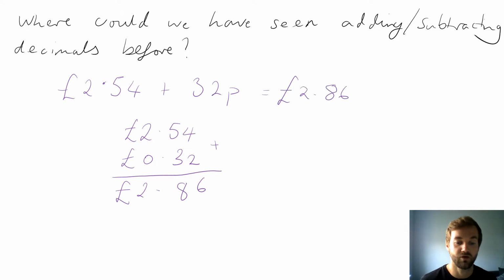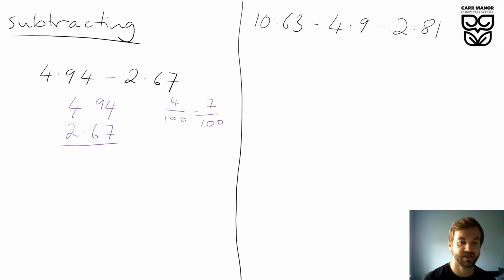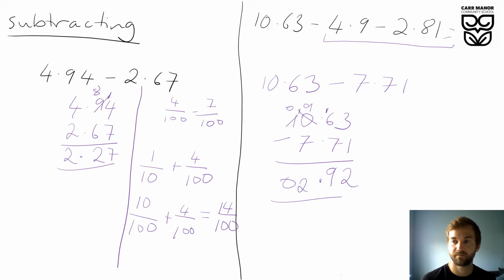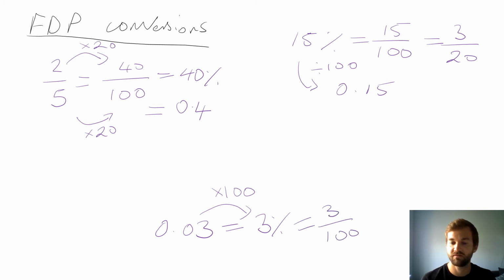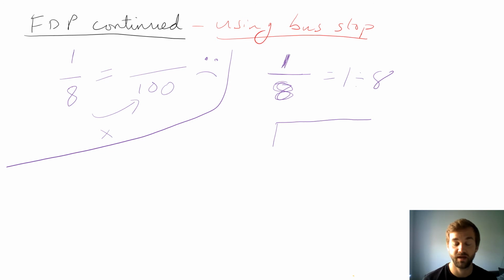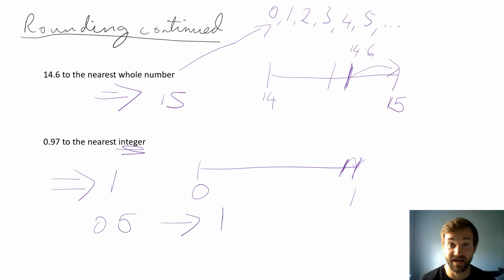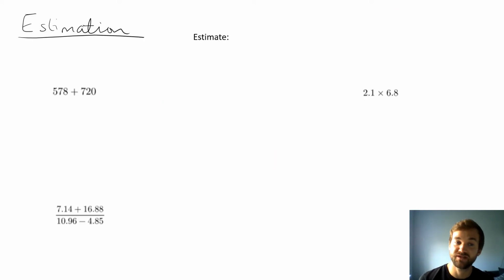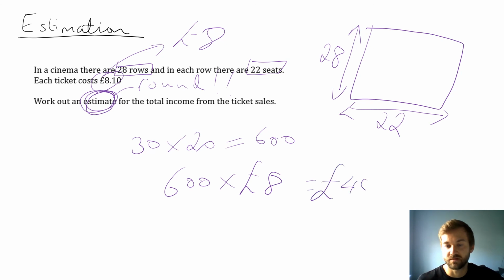Year 7 Mathematics - Weekly Skills - Week 4